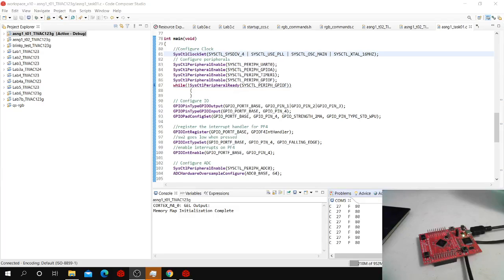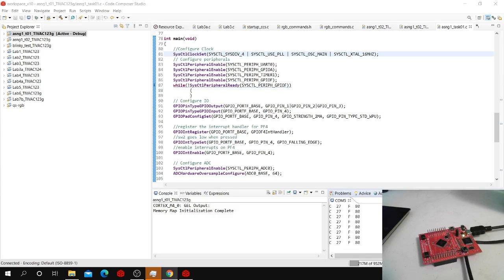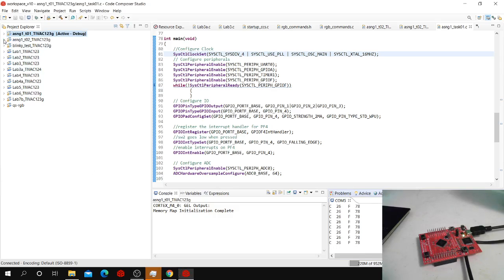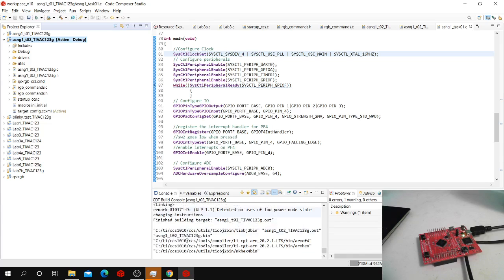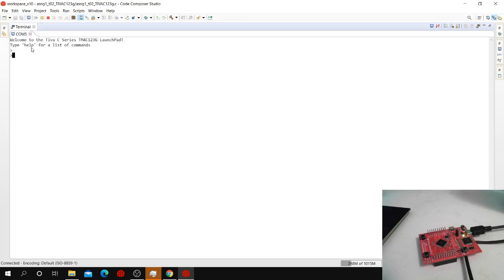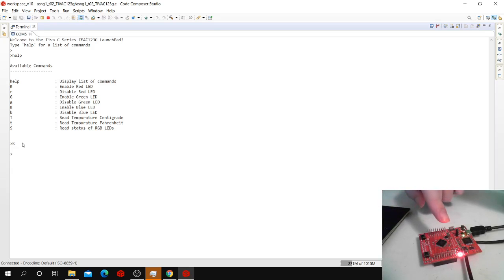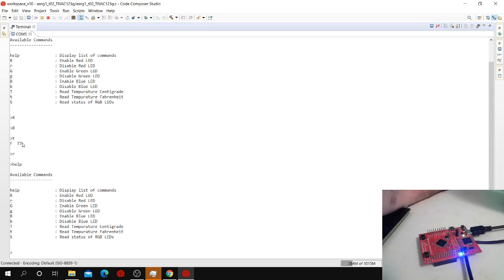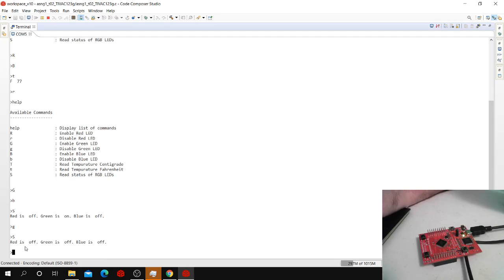Embedded UART Console ~ asgn1 t02 demo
Tiva C 123 Custom UART command line demo